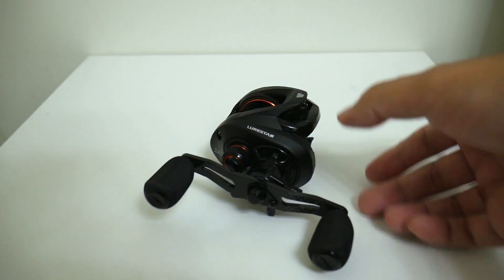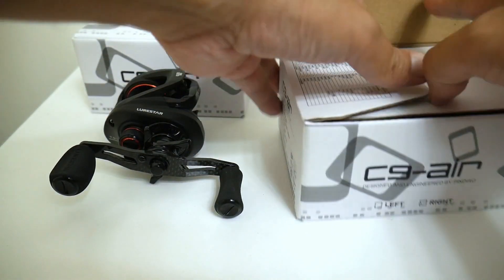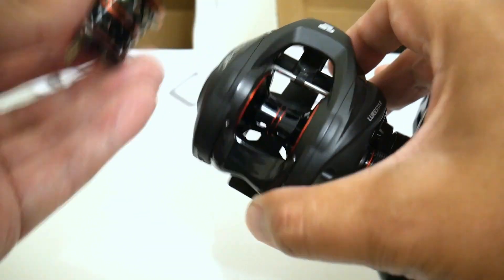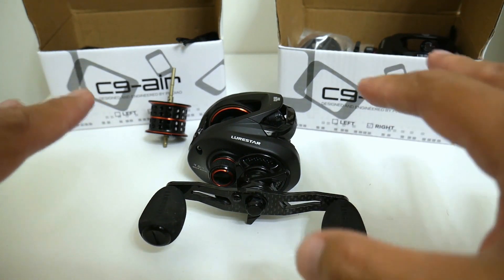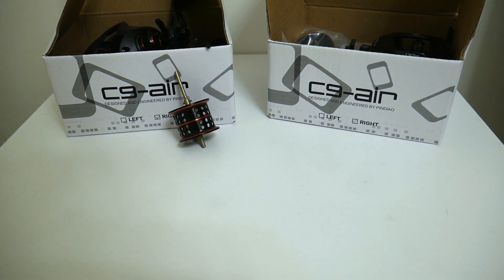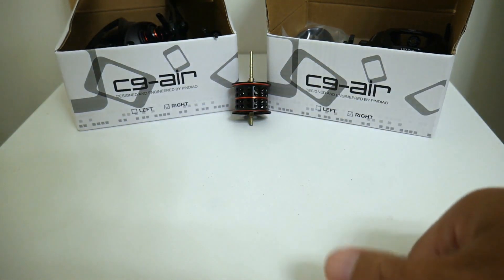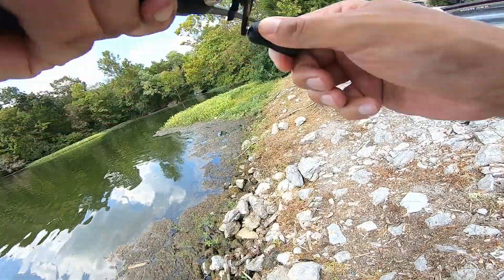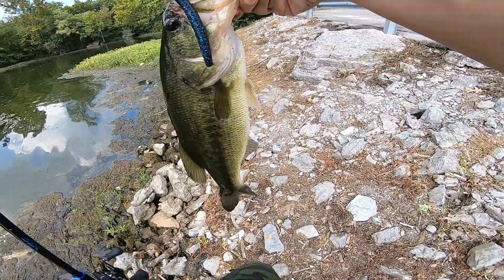*CONTEST CLOSED* LURESTAR C9 AIR CONTEST GIVEAWAY!!!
I have too many reels so its time to give a couple away to my subscribers